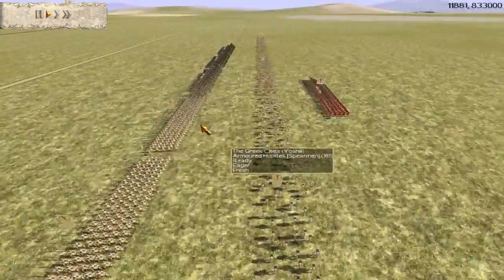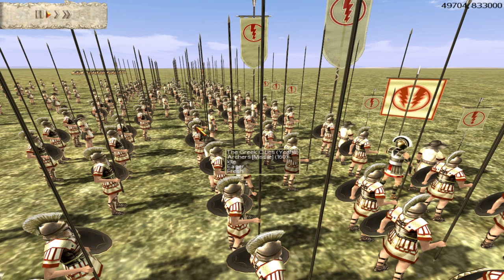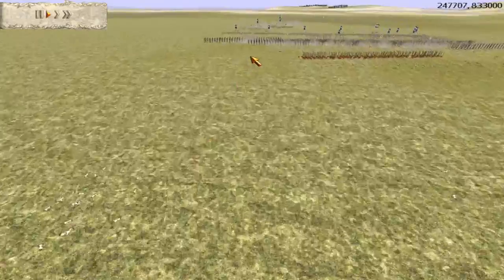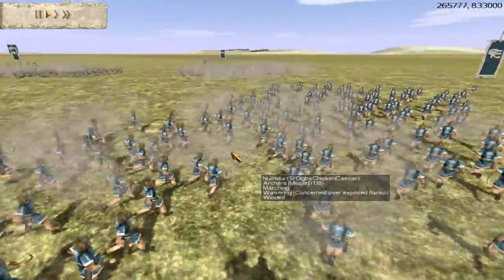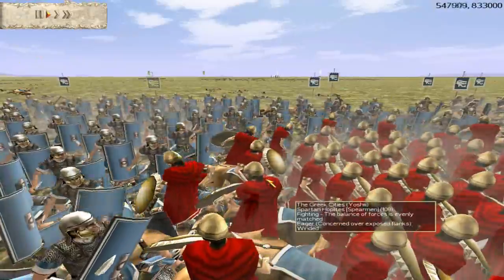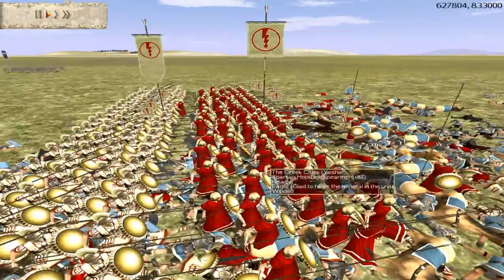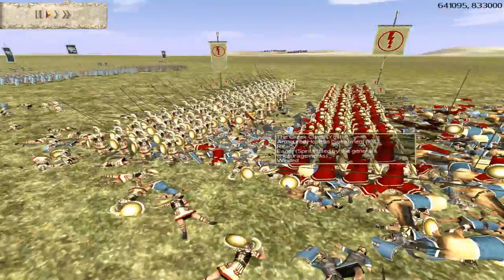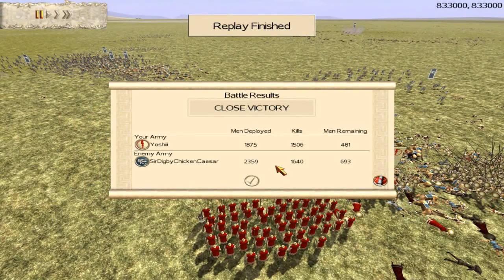Themistocles #0019 Greek Citiy States V Numidia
In this battle, I commanded the Greeks and this was a very close fight, only just saved by my Spartan general.